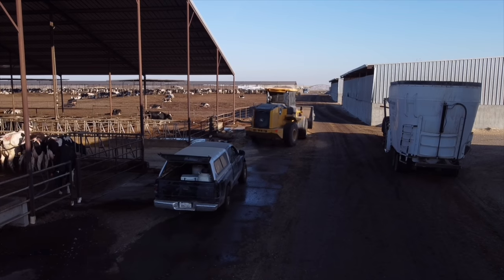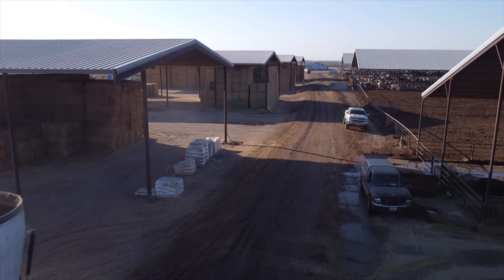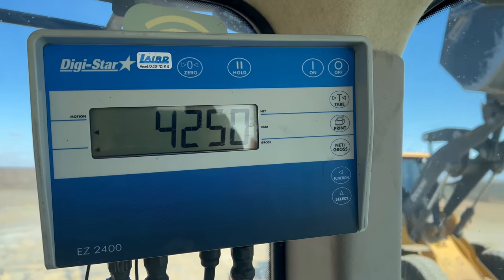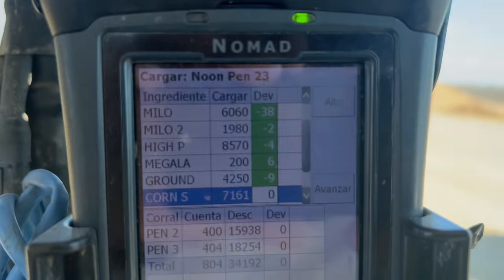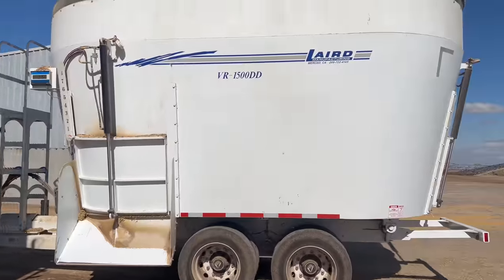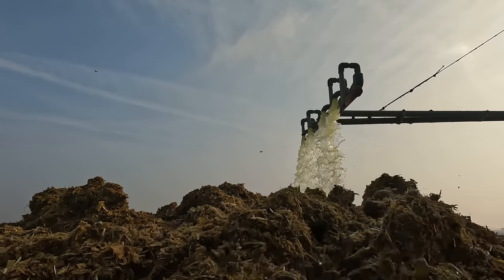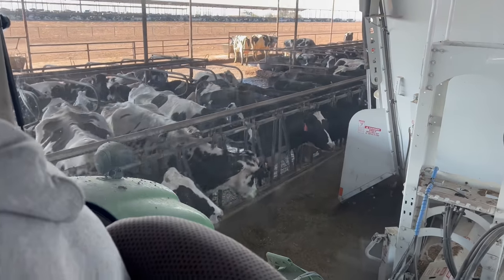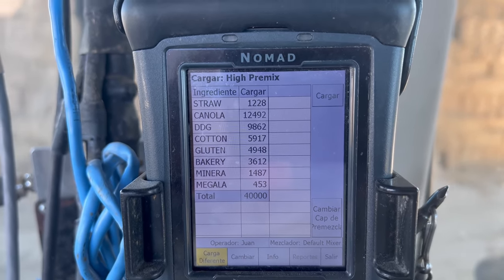Feeding over 6k cows!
Hello and welcome to Vanderham Farms my name is Brallan Sanchez an employee and person in charge of this channel we’re a 6th generation farming operation located in California’s Central Valley we’re happy to start our channel and show our ways of farming if you enjoy please like and subscribe and don’t forget to share thanks!!